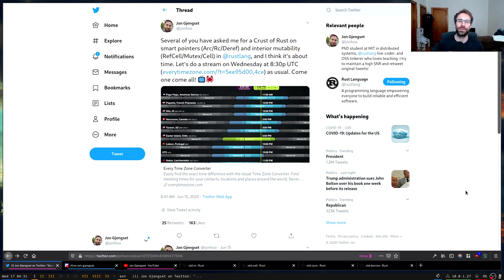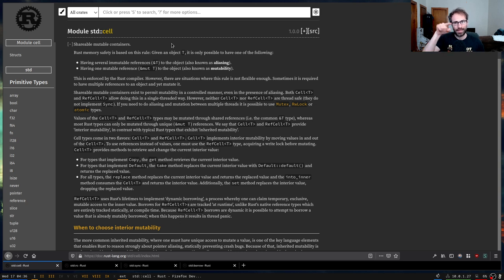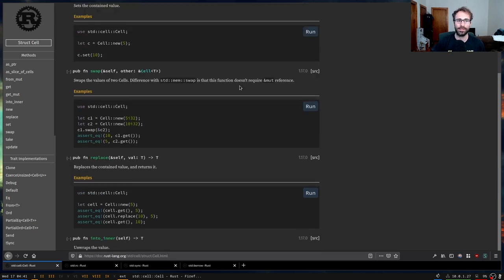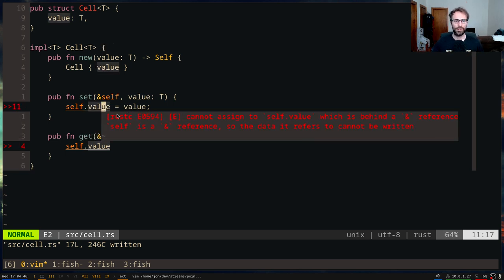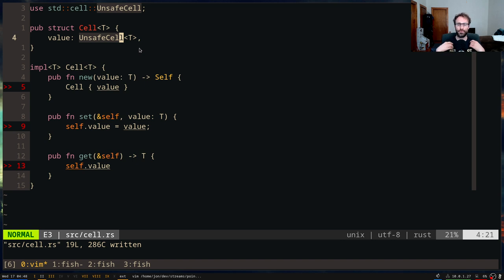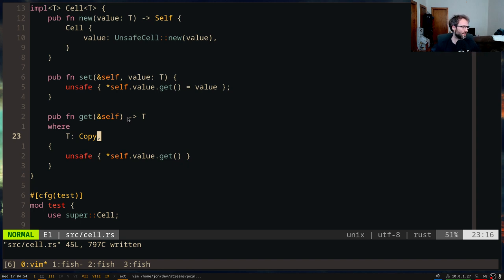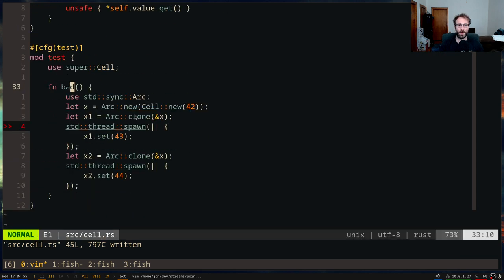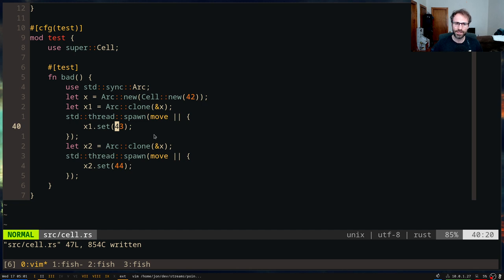Crust of Rust: Smart Pointers and Interior Mutability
In this fourth Crust of Rust video, we cover smart pointers and interior mutability, by re-implementing the Cell, RefCell, and Rc types from the standard library. As part of that, we cover when those types are useful, how they work, and what the equivalent thread-safe versions of these types are. In the process, we go over some of the finer details of Rust's ownership model, and the UnsafeCell type. We also dive briefly into the Drop Check rabbit hole before coming back up for air.

This is definitely a more technically advanced stream than some of the earlier ones, and may be a little harder to follow. I apologize for that in advance! Please do leave questions here or on Discord and I'll try to help explain what's going on.

0:00:00 Introduction
0:01:11 Discord
0:02:31 Agenda
0:03:50 Interior Mutability
0:07:47 Cell
0:23:39 Trying to Test Cell
0:40:17 UnsafeCell
0:41:21 RefCell
0:54:21 RefCell Smart Pointer
1:06:27 Rc (reference counted ptr)
1:23:49 NonNull
1:31:55 PhantomData and Drop Check
1:44:25 ?Sized Briefly
1:47:30 Thread Safety
1:54:20 Copy-on-Write (Cow)